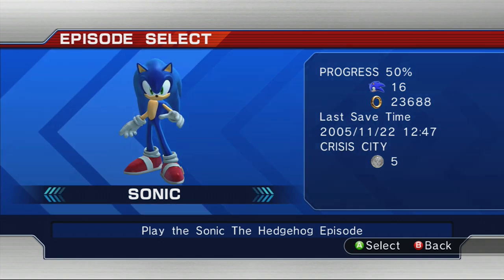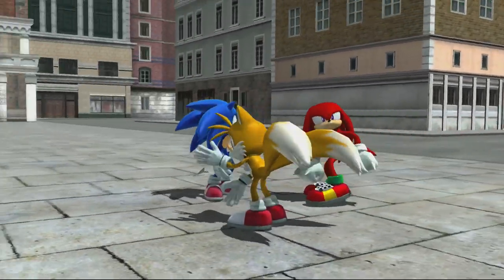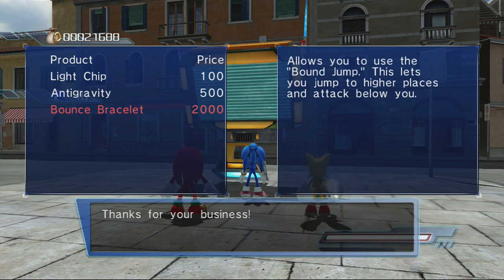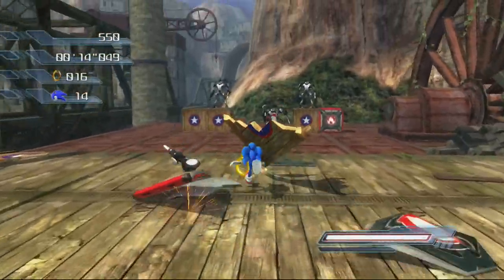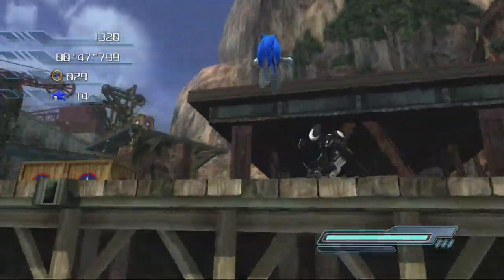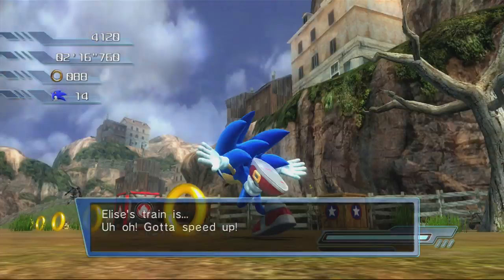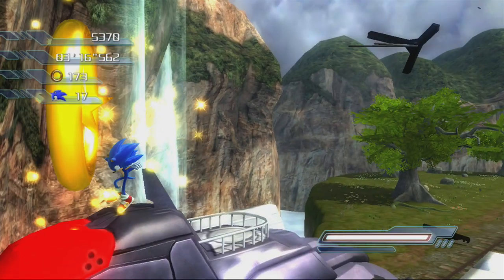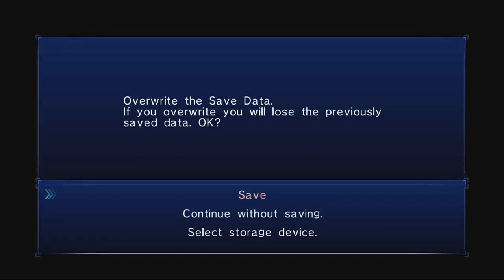Sonic The Hedgehog 2006 Part 8 Radical Train (Xbox 360)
"Sonic 06" "Sonic The Hedgehog" "Xbox 360" also on "PS3"
"Gameplay" "Playthrough" "Walkthrough" "Let's Play" "Guide" "Sonic Episode" "Story"
"Radical Train" "S Rank" "Bounce Braclet" "Mach Speed" "Time Limit"